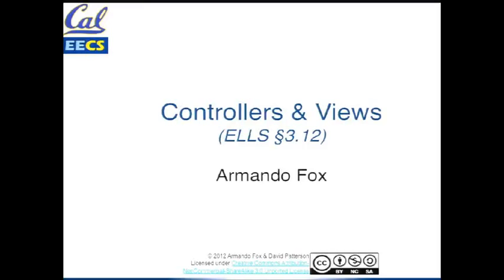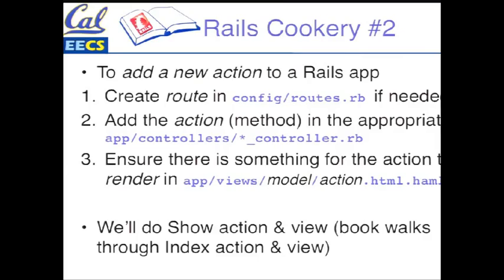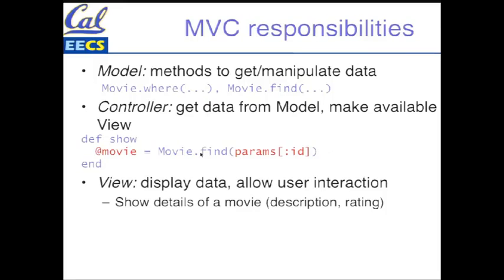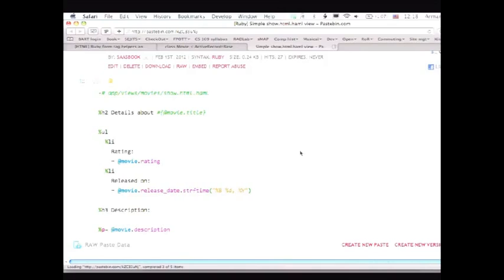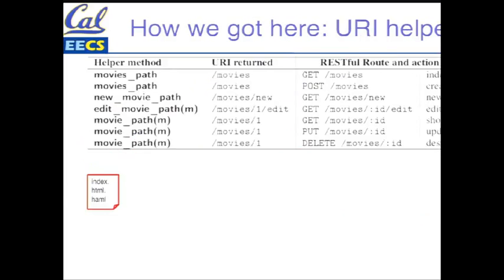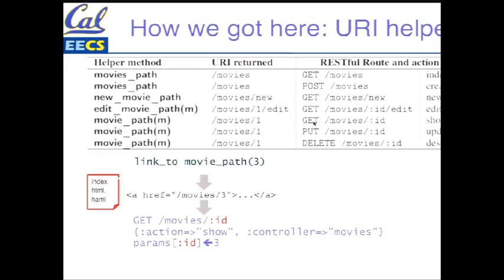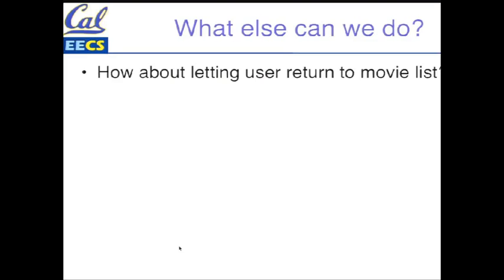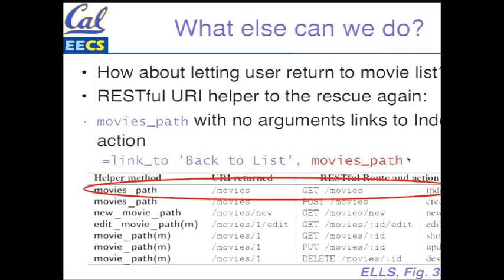3_11 controllers and views